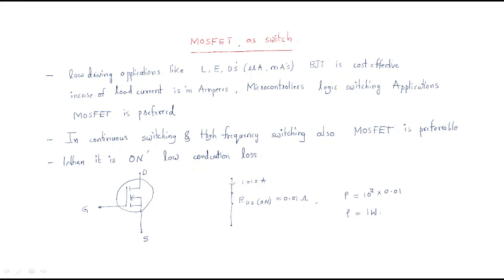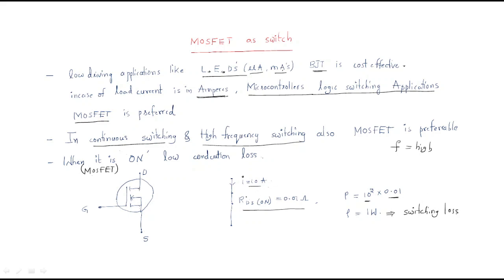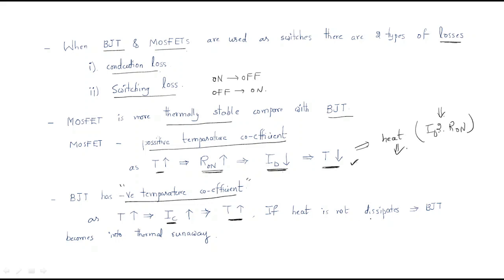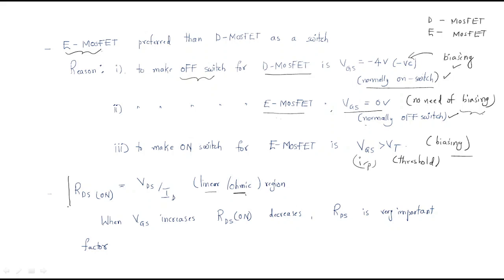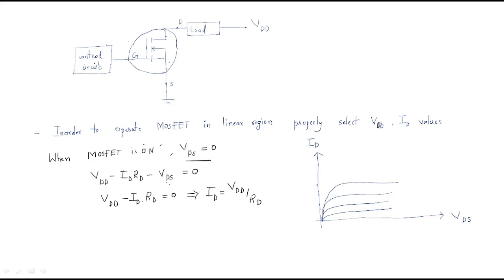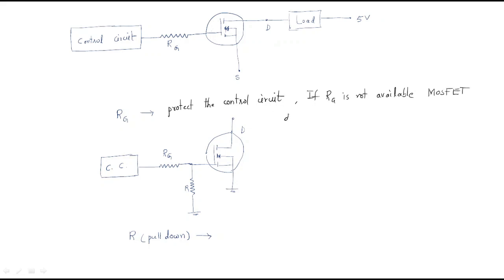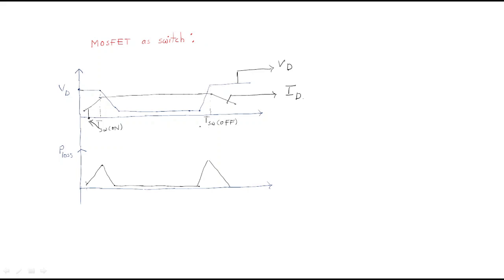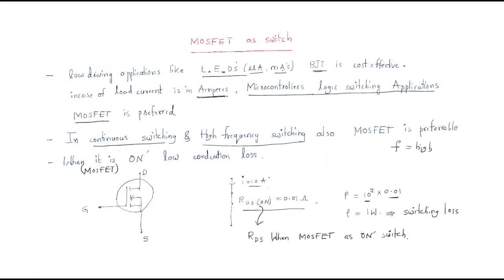33_MOSFET as switch